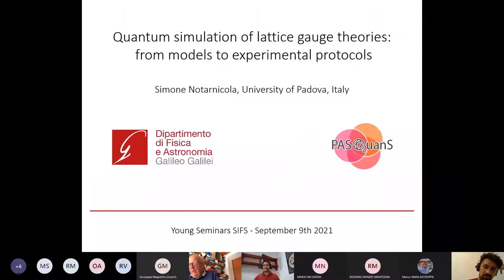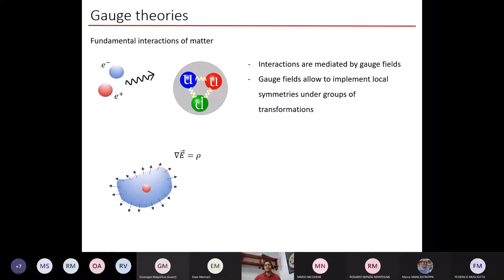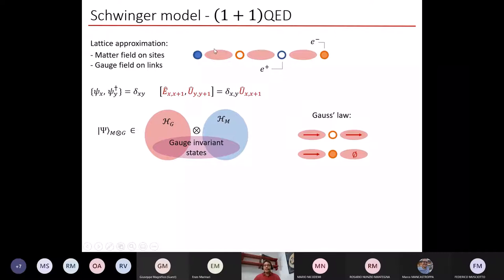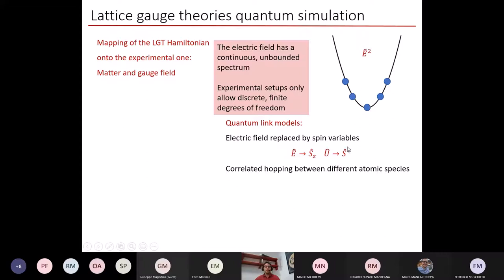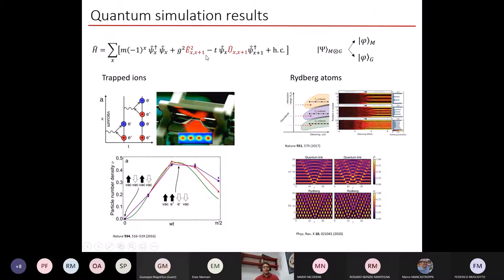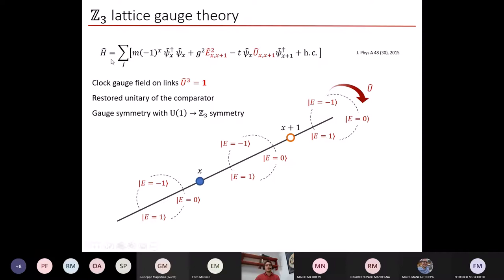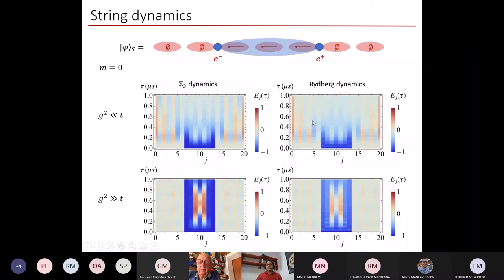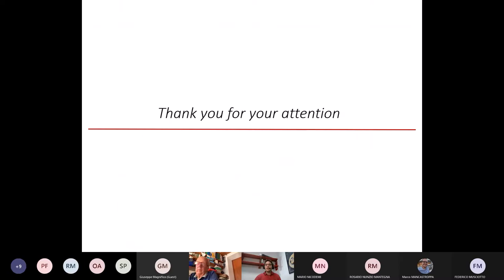Quantum simulation of lattice gauge theories: from models to experimental protocols - S. Notarnicola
Quantum simulation of lattice gauge theories: from models to experimental protocols
Dr. Simone Notarnicola - University of Padova
SIFS Young Seminars

Abstract:  Recent experiments on several experimental platforms, such as ultracold atoms, trapped ions, Rydberg atoms and superconducting circuits, succeeded in realizing quantum many body states at unprecedented sizes, allowing to investigate their static and dynamical properties. These achievements have boosted the search for quantum simulation protocols to experimentally investigate complex quantum models, such as for example lattice gauge theories. Indeed, numerical simulation techniques to investigate models describing fundamental interactions suffers from notorious and long-standing limits, such as the sign problem.
For this reason, developing and exploiting quantum simulation protocols can push forward the investigation of phenomena so far unaccessible via standard classical numerical simulations. In my talk, I will review the state of the art of lattice gauge theories quantum simulation from an experimental and theoretical point of view. I will introduce an Abelian Lattice gauge theory model that can be investigated in realistic quantum simulators and I will conclude by showing a proposal for a Rydberg atom experimental implementation.

Joint project with: Mario Collura, Elisa Ercolessi, Paolo Facchi, Giuseppe Magnifico, Giuseppe Marmo, Simone Montangero, Saverio Pascazio, Francesco Pepe